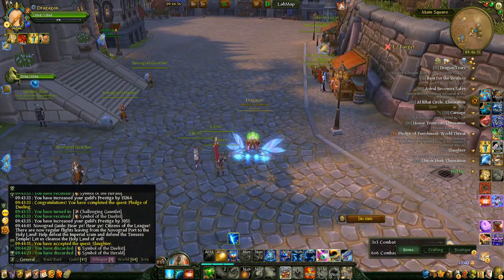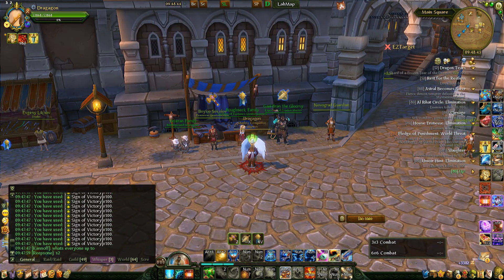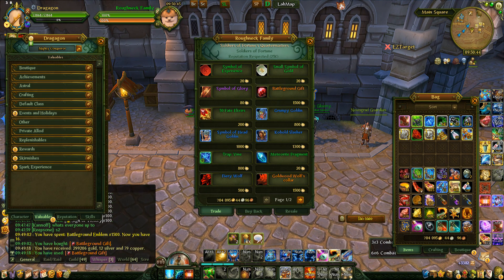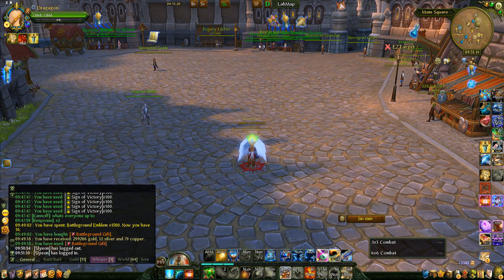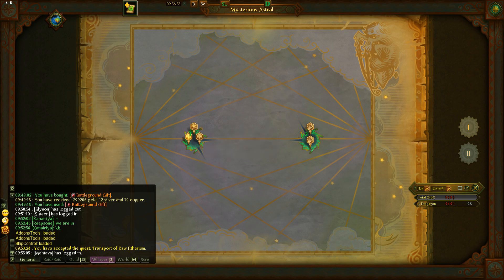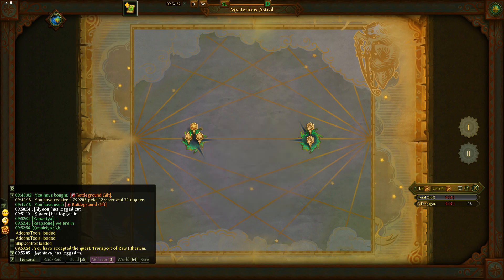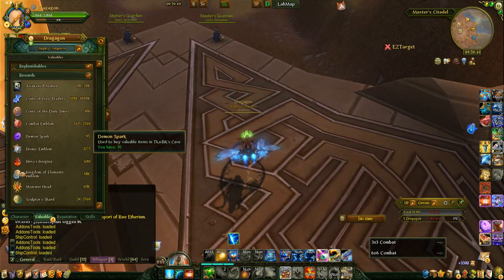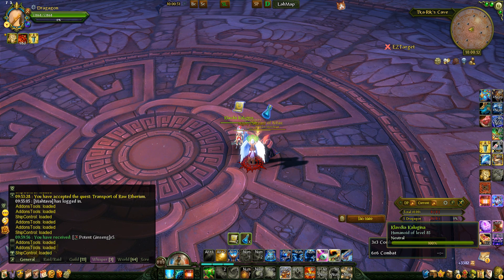[GUIDE]Allods Online: How to make gold in 10.0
Server: Smuggler's Paradise
Faction: League
Patch: 10.0

Music and songs used in between:
ChrisLee - Found Her
DJ Quads - Early (Non-Copyrighted Vlog Music)

First time using mic for video, tips are more than welcome, super inexperienced with this.
Trying to sound as clear as possible but not quite there yet.